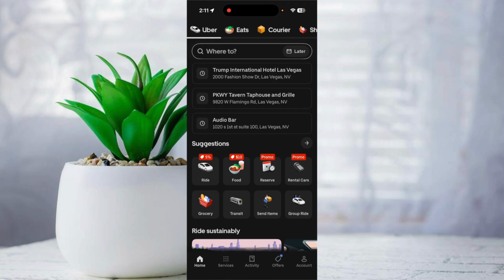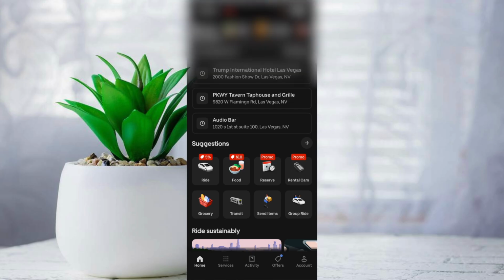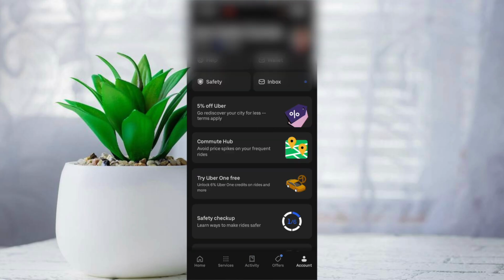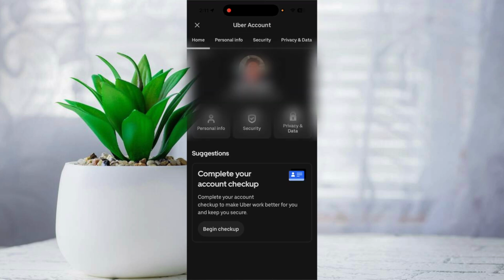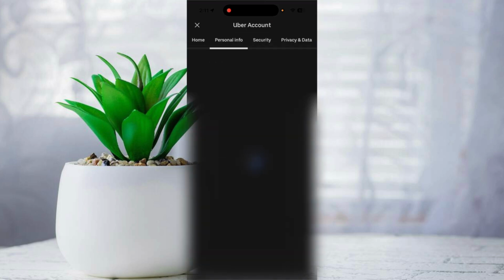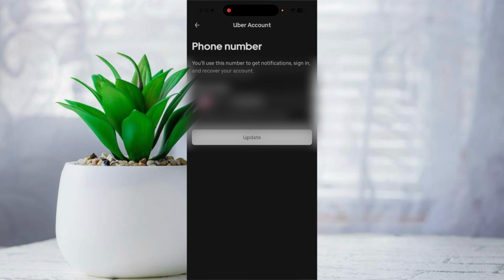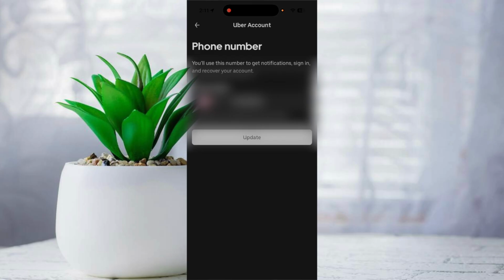How To Change Your Phone Number On The Uber App: Easy Guide!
Need to update the phone number linked to your Uber account? This easy guide walks you through how to change your phone number on the Uber app step by step, including accessing account settings, verifying your new number, and updating your login and contact information securely. Learn how to keep your Uber account updated so you can continue receiving ride updates, verification codes, and important notifications without any issues. Whether you switched numbers or got a new device, this tutorial helps you update your Uber account quickly and easily.